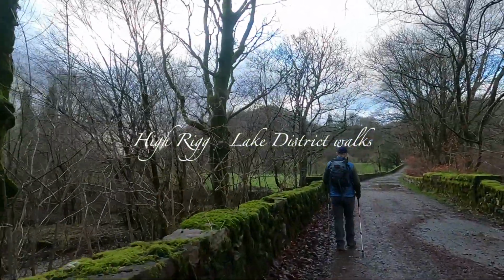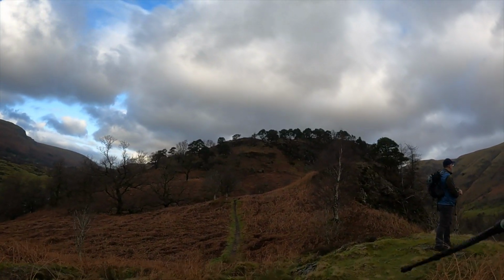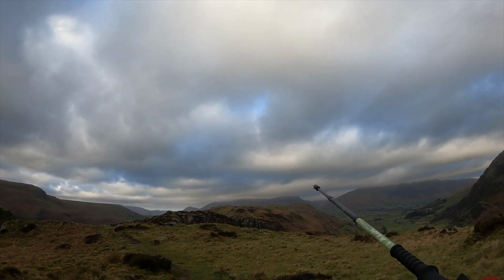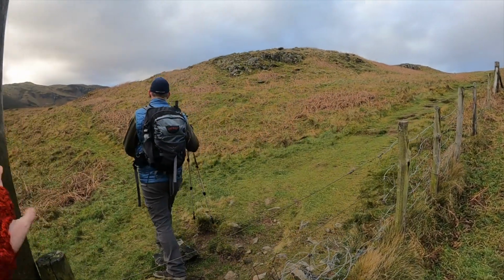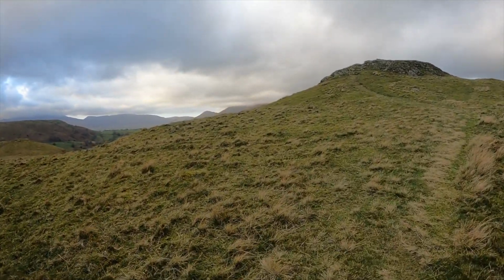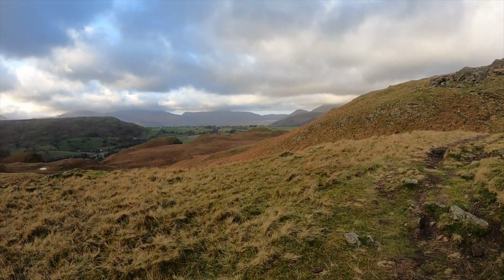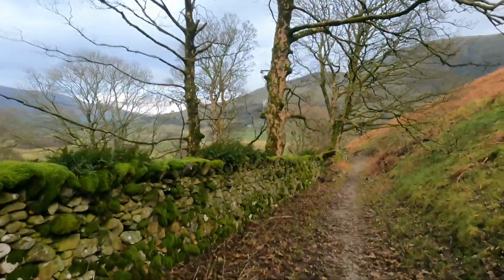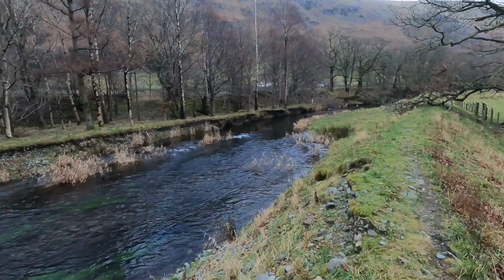High Rigg - Lake District Walks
Join us for our walk across the whole ridge of High Rigg, returning via its eastern base.